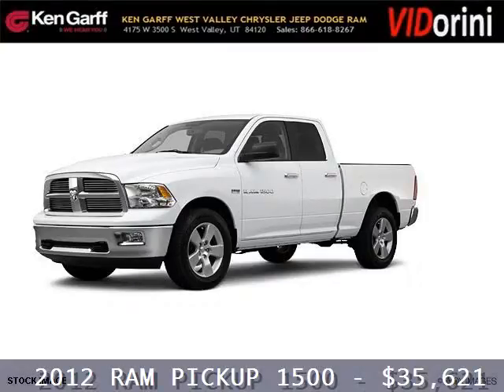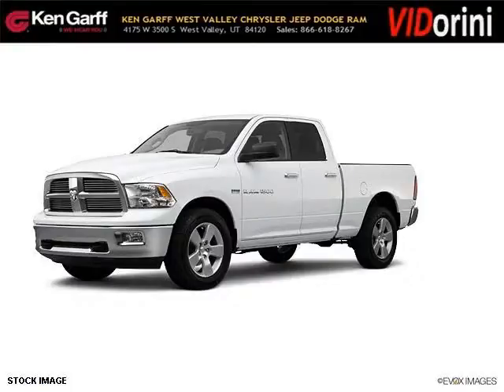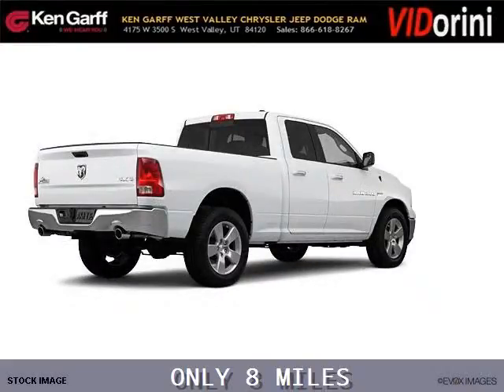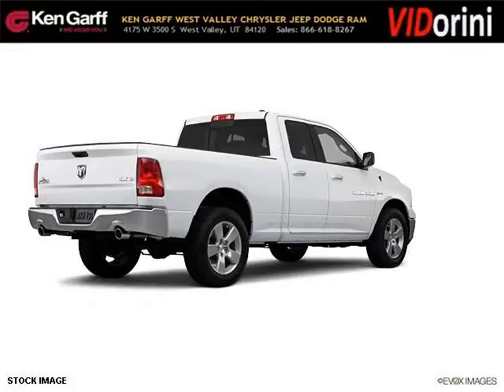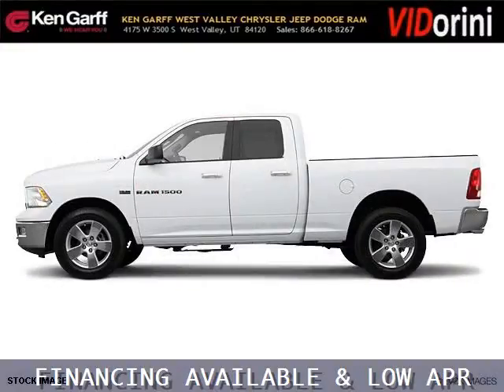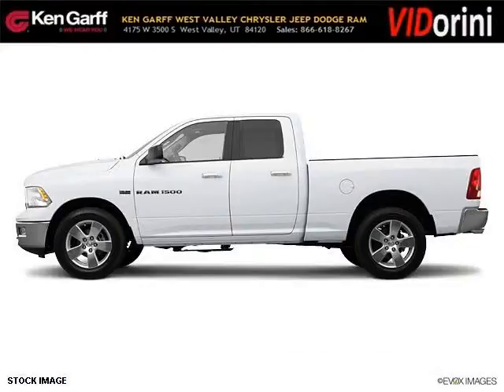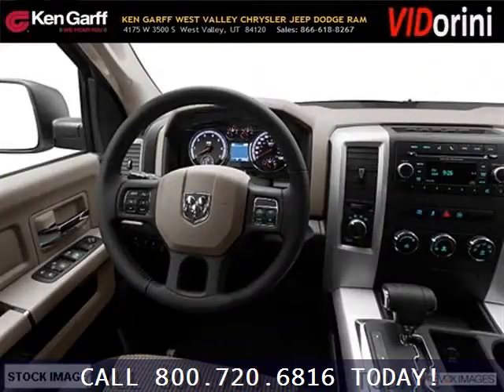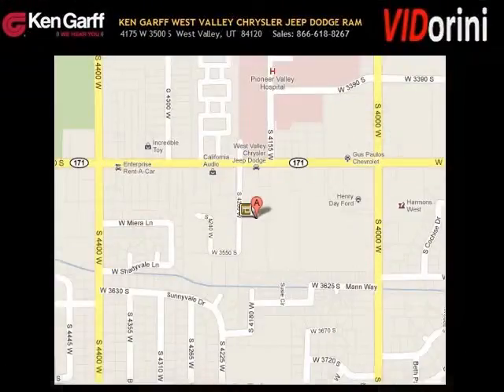2012 RAM Ram Pickup 1500 West Valley Utah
2012 RAM Ram Pickup 1500 null; 8 Cyl., 6 Speed Automatic, null; Mileage: 8; Pickup 1500